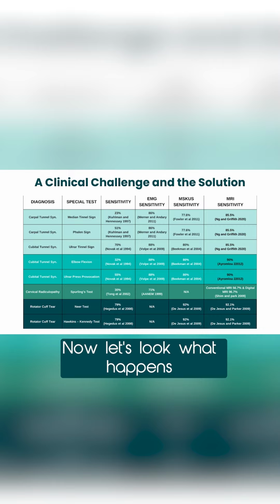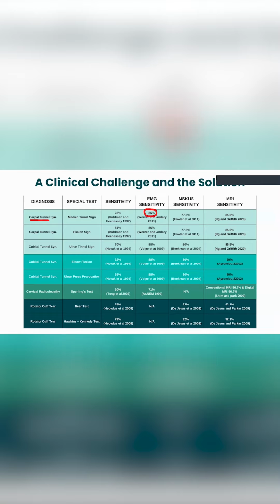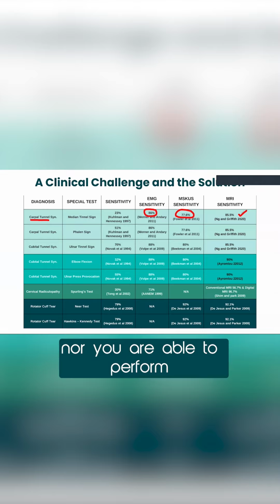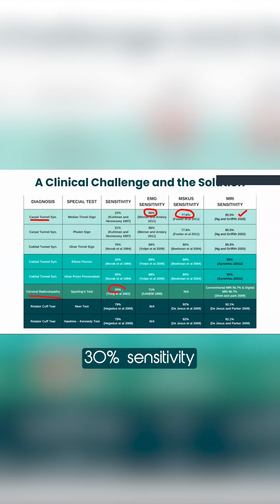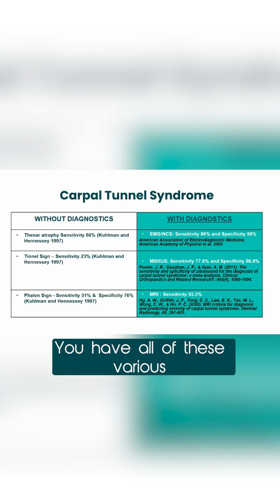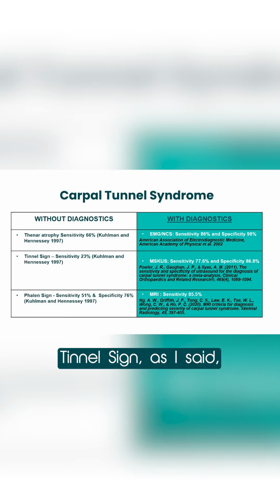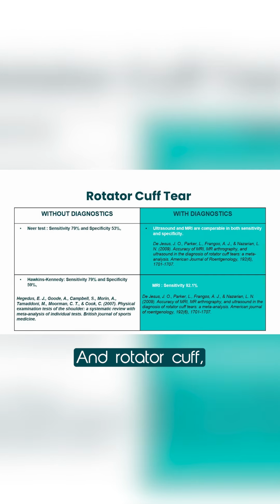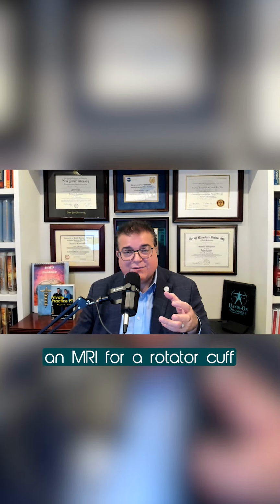Diagnostics Beat MRI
See why EMG and point-of-care MSK ultrasound outperform exam alone — replace MRIs for rotator cuff and improve diagnostic accuracy for carpal tunnel and radiculopathy.

Quick clinical + financial wins for PT practices.